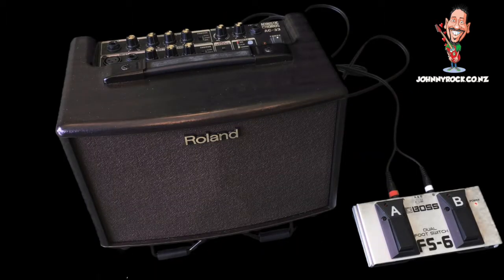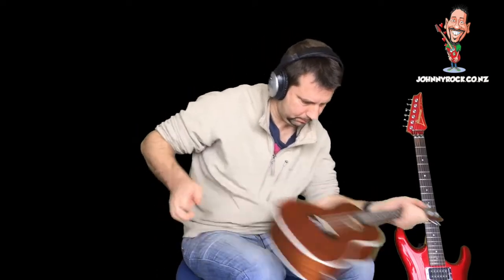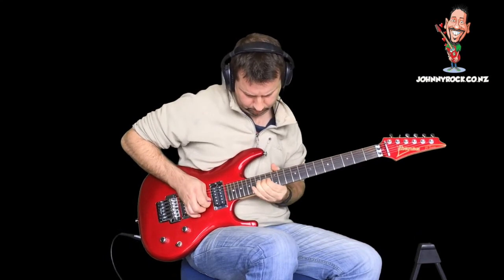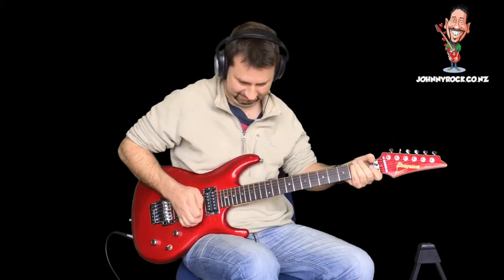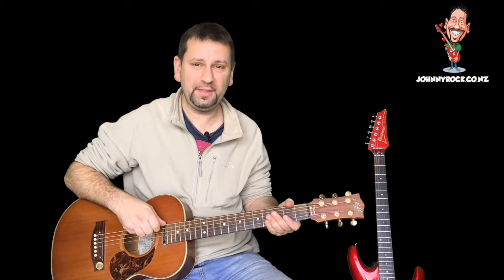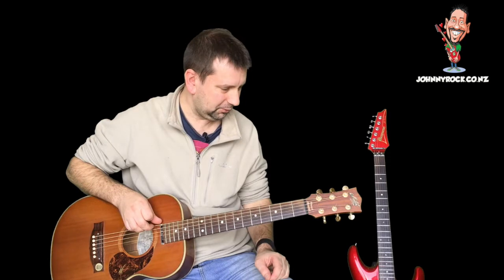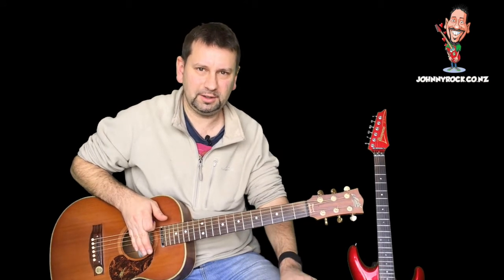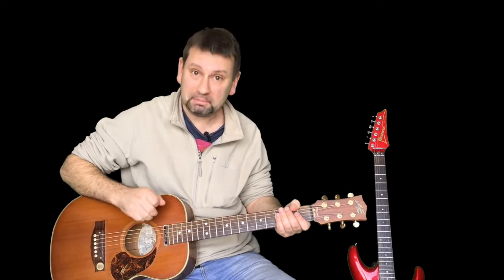Roland AC33 Acoustic Amp Using the Looper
Here's a little demo of the looping feature with the Roland AC33.